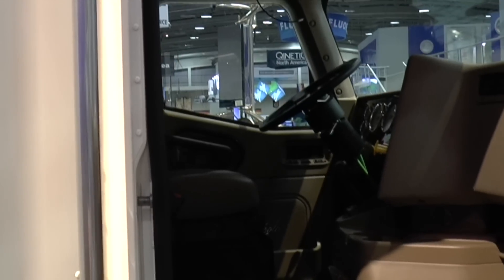AUSA 2017: Navistar's Heavy Equipment Transport (HET)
Shaun Connors talks to Dave Gustafson, Senior Programme Manager, Navistar Defence on their Heavy Equipment Transport (HET) programme.